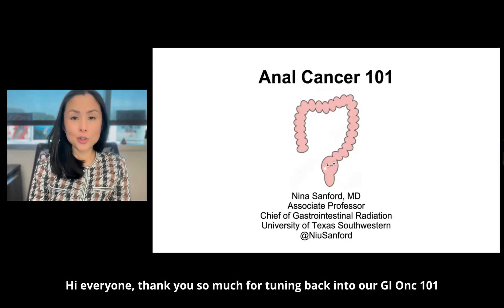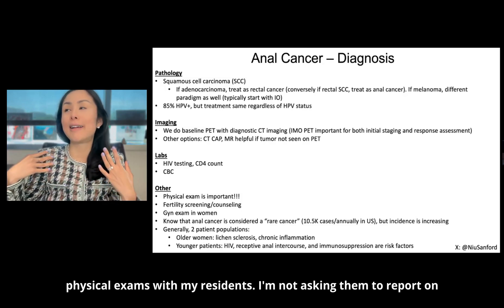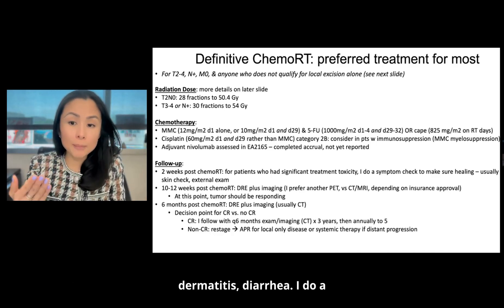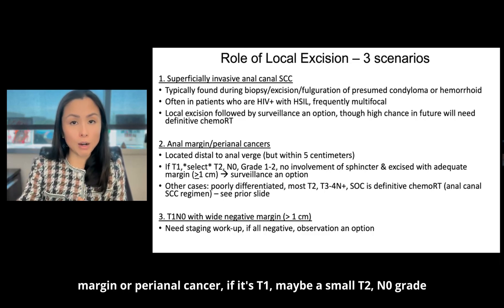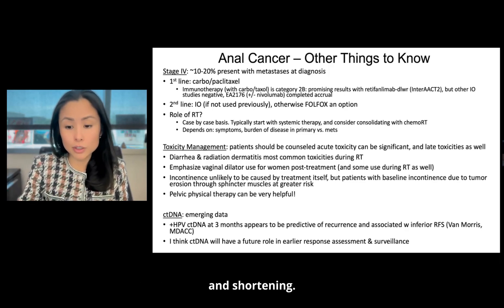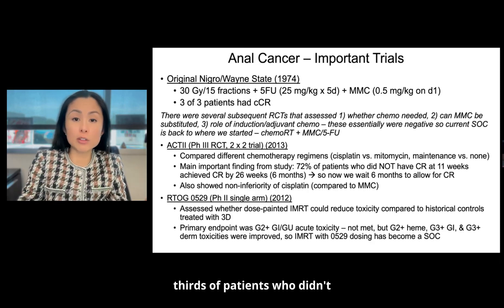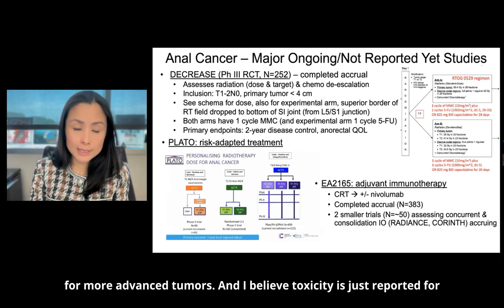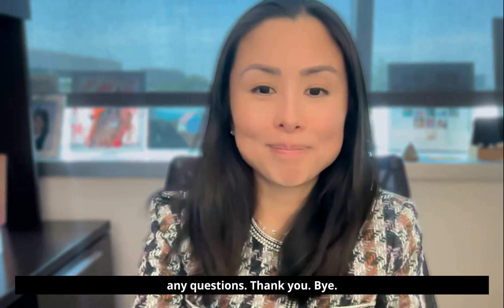Anal Cancer 101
17 minute over of diagnosis & management of anal cancer, plus discussion of ongoing clinical trials.